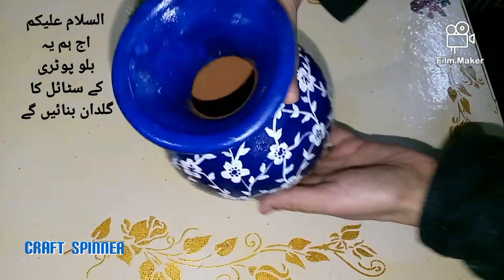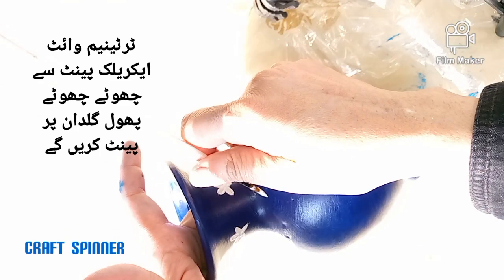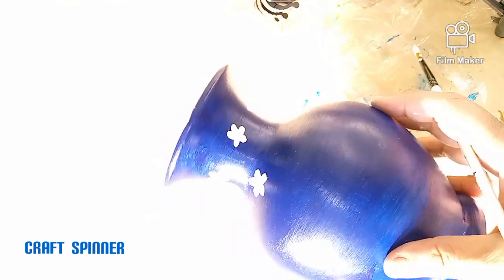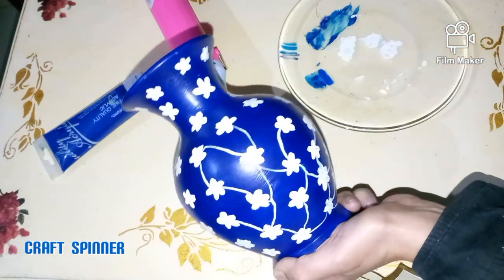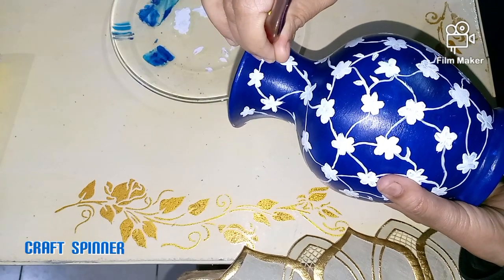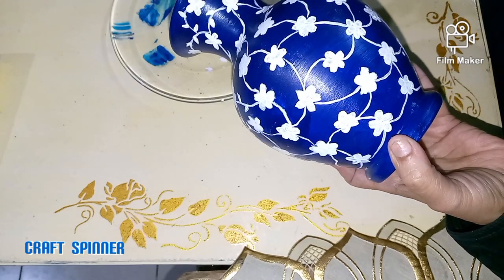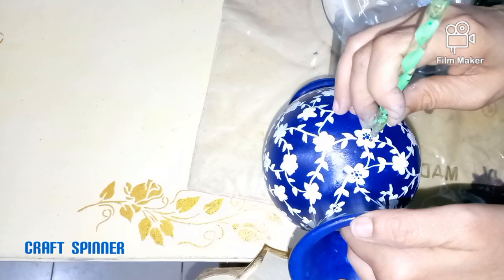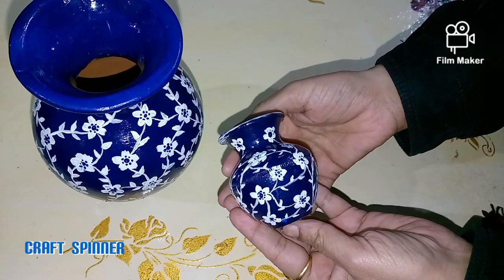Exploring Blue Pottery Inspired Creations: A Unique Twist on Multan's Heritage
blue potter Multan / blue pottery painting

Discover the enchanting world of blue pottery as we embark bon a creative journey inspired by Multan's rich artistic heritage. In this captivating video, we explore the art of blue pottery with a twist, using acrylic paints to bring vibrant colors to life. Join us as we delve into the techniques and intricacies of the timeless craft, showcasing our innovative creations that pay homage to the traditional art form. Immerse yourself in the beauty of blue pottery as we celebrate the fusion of tradition and innovation. get ready to be inspired by the captivating allure of Multan's artistic legacy!

This is a craft tutorial channel and on it you are going to watch tutorials on home decor items, and DIY projects for your special occasions like birthdays, wedding anniversaries, Eid's, mother's day, father's day etc. My aim is to make DIYS and crafts easy for you so that you'll be able to craft and do DIYS yourself for your special occasions or to earn your living so be with me and learn these useful hacks, be inspired to do it all yourself. Craft Spinner